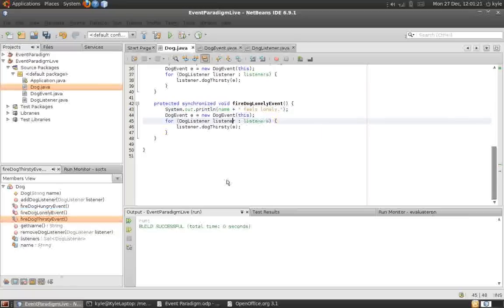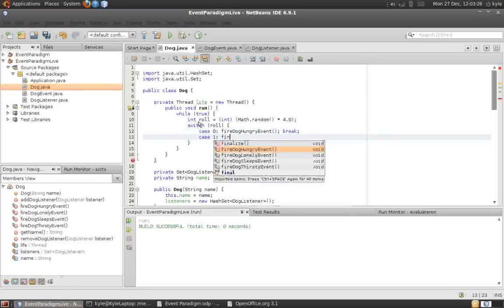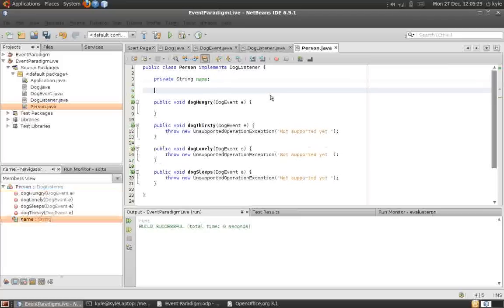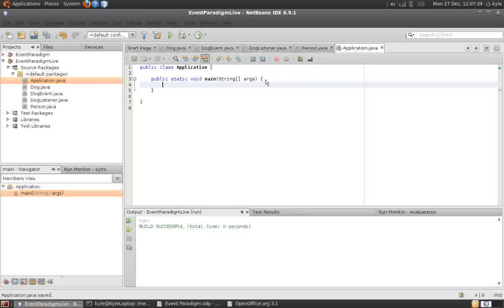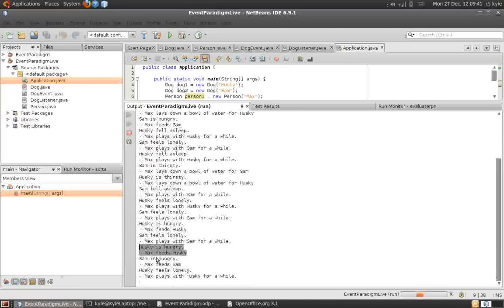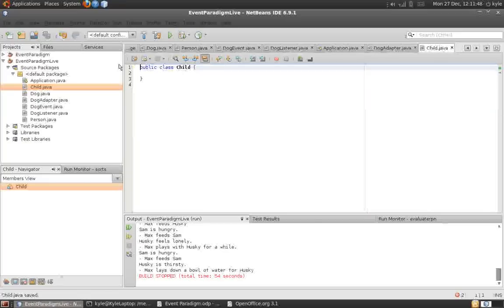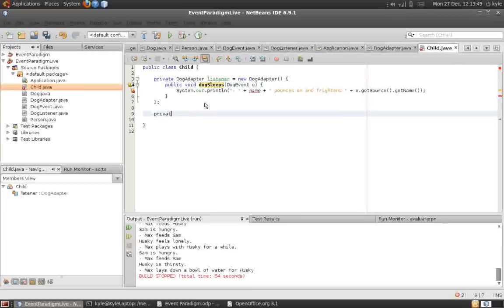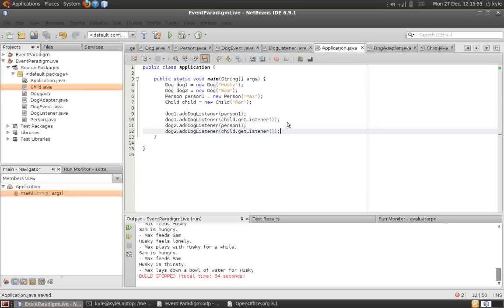Java Tutorial #1: Event Paradigm/Observer Pattern (Part 2/3)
In this tutorial we go through how one can implement the Event Paradigm to solve a common problem in Object Oriented design: that of independent components interacting with each other. We cover event listeners, event classes, event sources (registering listeners and firing events) and listener adapters.